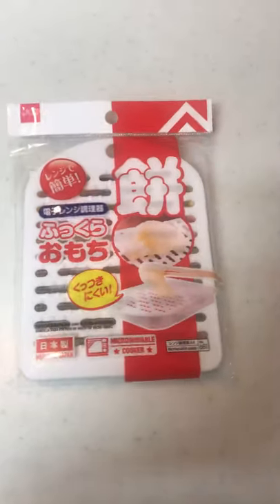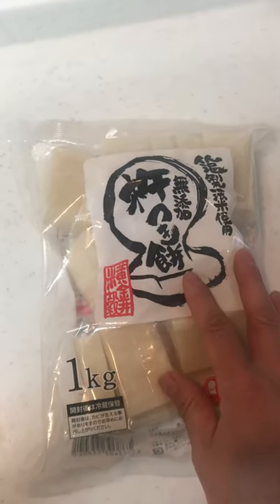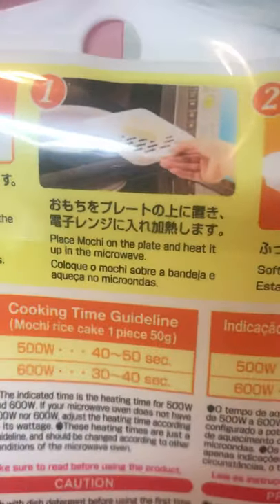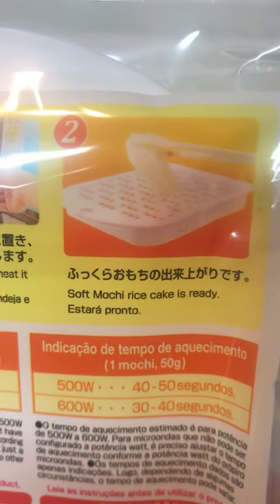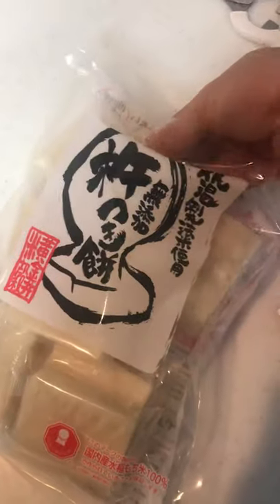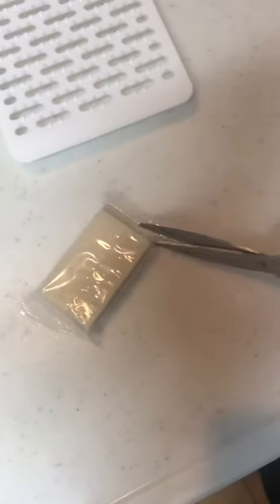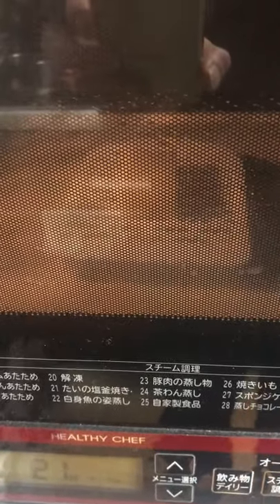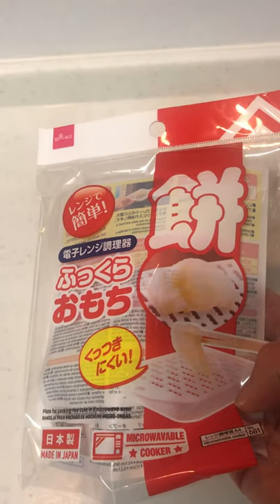$1 Rice cake microwave cooker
In this video, we introduce famous places and specialties that Japanese people do not really know with rankings and beautiful images.
If you want to know what kind of country Japan is, or if you plan to come to Japan for sightseeing in the near future, we will devise more and more information that will be very helpful.
If you watch a video and want to take up a topic like this about Japan next time, if you can comment in the comments section, I'll try my best, so I'm glad if you can subscribe and comment.

My Profile
I lived in the United States (Columbus, Ohio) from 13 to 24 years old.
After that, I returned to Japan and lived.
Recently I have been to the United States for work, but even now I feel that overseas people often do not know much about Japan. And I came to want more overseas people to know about Japan.

Also, on the other hand, as I learned from this video channel for the first time, in fact, even myself as a Japanese, I did not know much about Japan.

Therefore, through this channel, I would like to learn more with you and, above all, have fun and spread the appeal of Japan to the world.